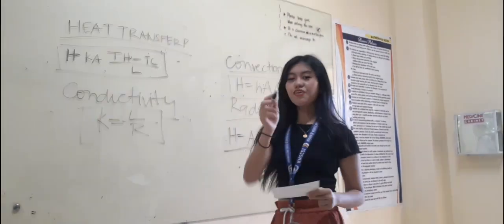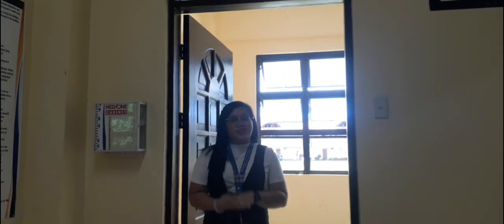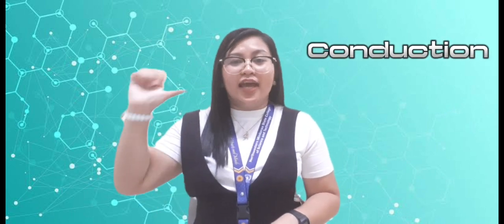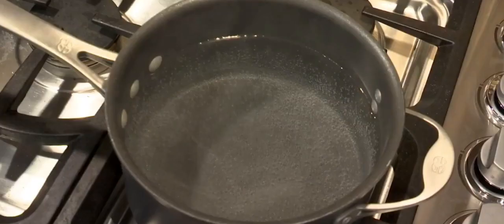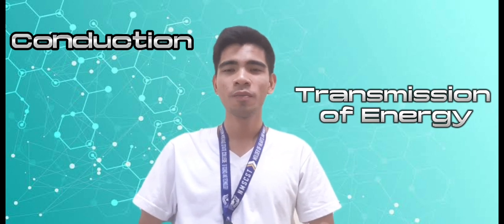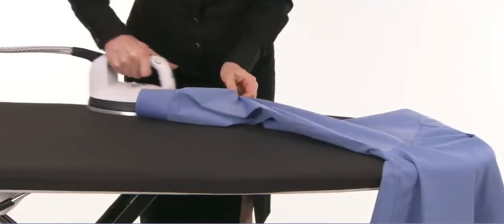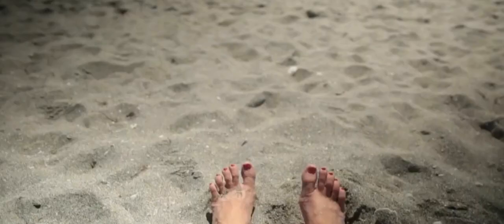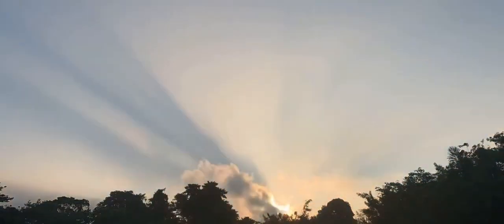Thermodynamics Promotion Video | PHYS102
Group Members:

Cole, Kyle Angelica
Decierdo, Janice
Balangatan, Janus
Campos, Ian